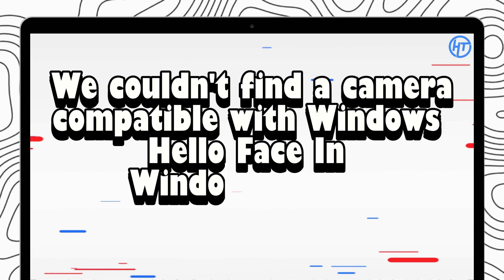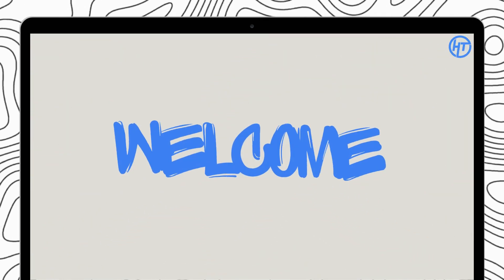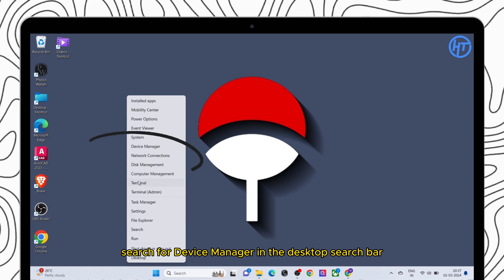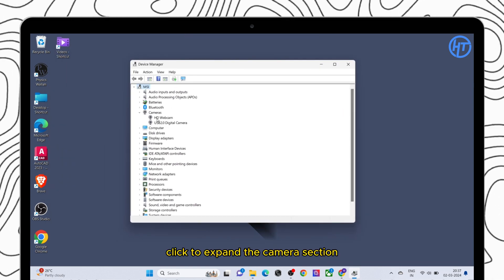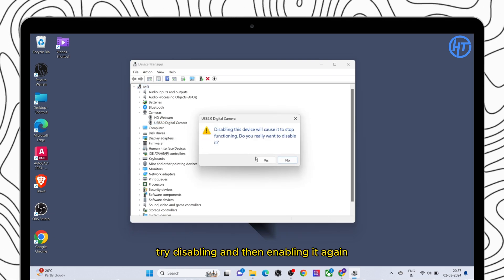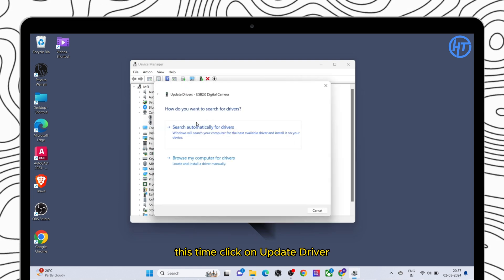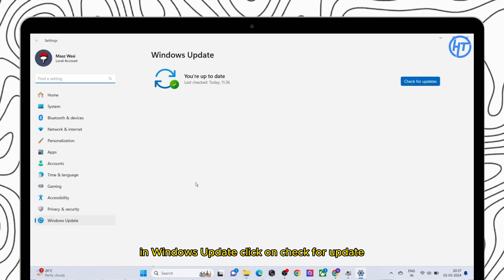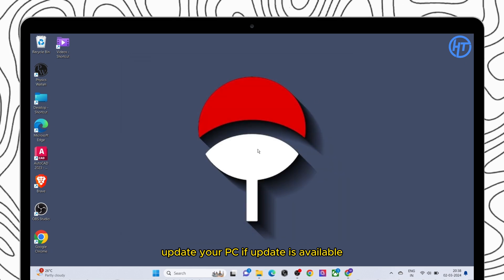FIX - We couldn't find a camera compatible with Windows Hello Face In Windows 10/11 Laptop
Stuck with "No Compatible Camera for Windows Hello Face"? Fix It FAST on Windows 10/11 Laptops!
Can't use facial recognition to unlock your laptop? Don't despair! This video tackles the "We couldn't find a camera compatible with Windows Hello Face" error and gets you setting up facial login in no time on your Windows 10 or 11 laptop.

In this video, you'll discover:

Why you might be seeing this error: Understand what's preventing your camera from working with Windows Hello.
Multiple solutions to get your face recognized:
Quick fixes: Check settings, update drivers, and troubleshoot basic issues.
Advanced solutions: Manage Group Policy (for tech-savvy users) and ensure hardware compatibility.
Bonus tips: Optimize your facial recognition experience for better security and convenience.
This video is perfect for you if:

You're encountering the "No Compatible Camera" error with Windows Hello Face.
You're unsure why your laptop camera isn't working for facial login.
You want to unlock your laptop securely and quickly with facial recognition.

P.S. Share your experience with the "No Compatible Camera" error and how this video helped you in the comments below!

Additional notes:

Consider adding timestamps for specific solutions and troubleshooting steps.
Include relevant keywords for easy search, including "windows hello camera error", "fix windows hello facial recognition", and "windows 10/11 face login not working".